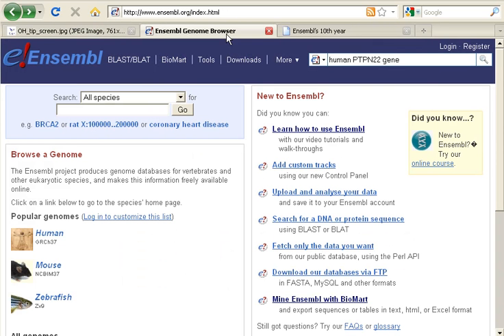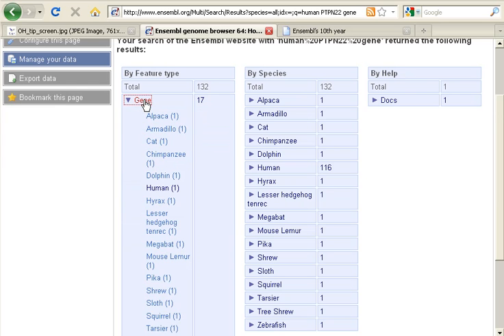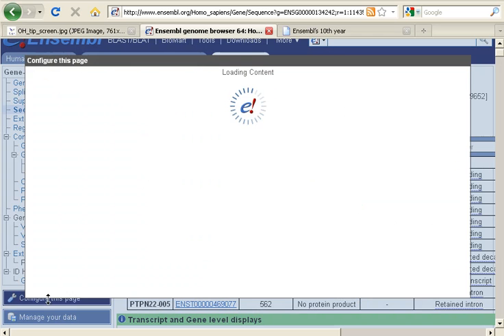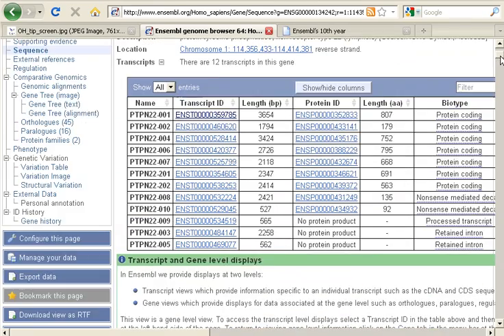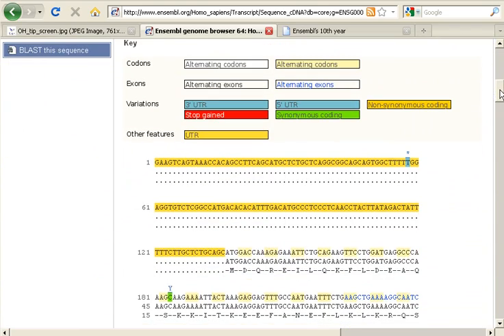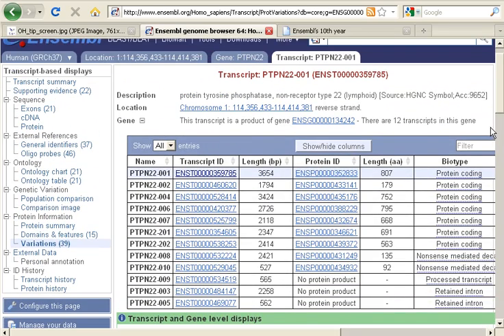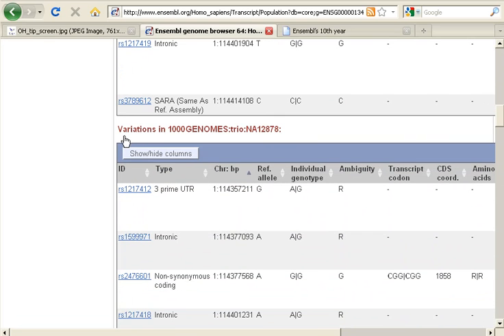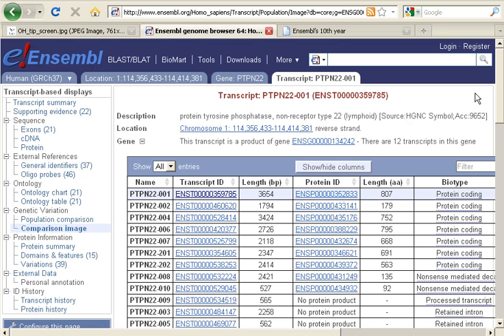Tip of the Week: Variation Data from Ensembl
In this tip I redo a movie originally done by Ensembl on SNP information in Ensembl, but I use the updated Ensembl release 64. For more information about this resource see our post at URL